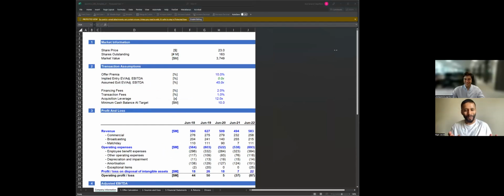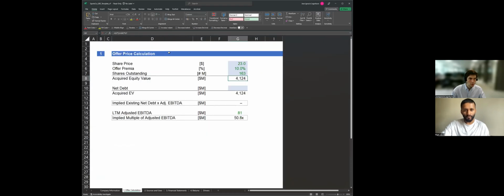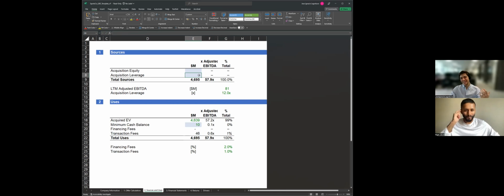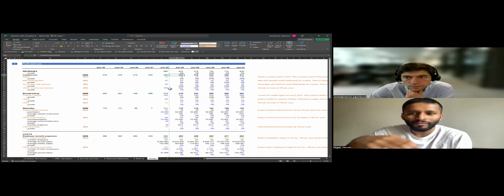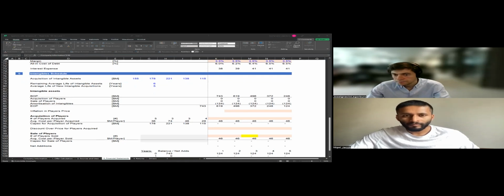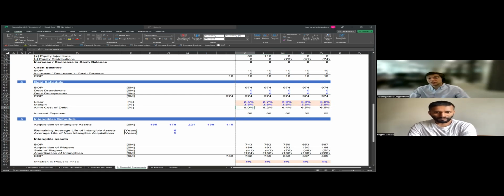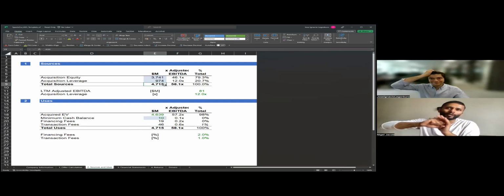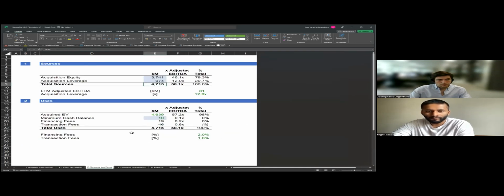Learn | LBO Model Walk-Through | Man United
There’s a lot of interest at the moment from private equity funds for sports clubs. And so, my friend Jose Ignacio Legorburo (ex-M&A, current PE) and I thought - why not walk students through how analysts in M&A teams / PE funds would think about buying out a sports club. What kind of frameworks they’d use, what the key drivers are for sports clubs, etc. And so, that’s what we did!

For a higher-quality video, download the learning pack from thebusinessof.co - and feel free to sign up to the newsletter!